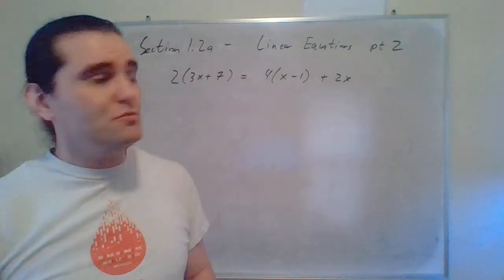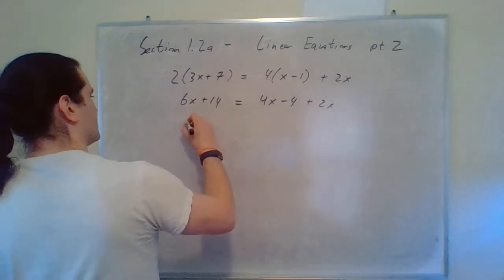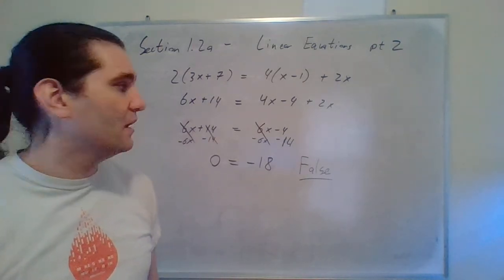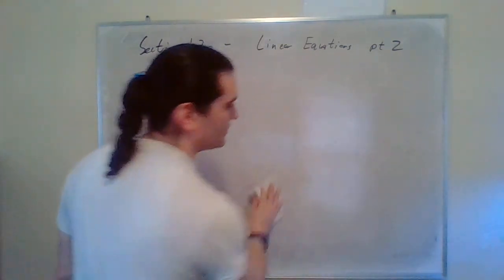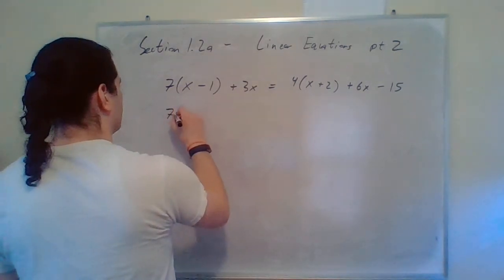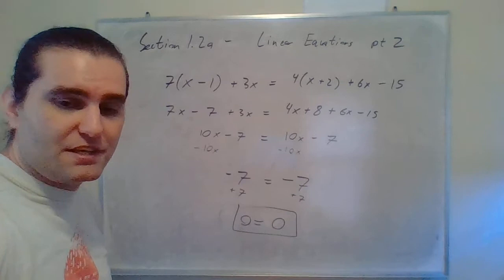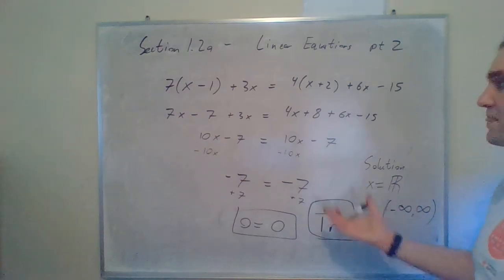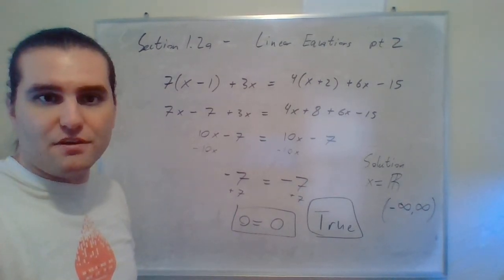Algebra - Section 1.2a(2) Linear Equations